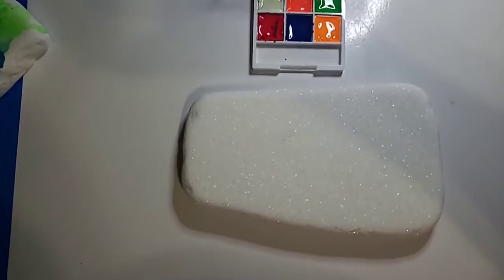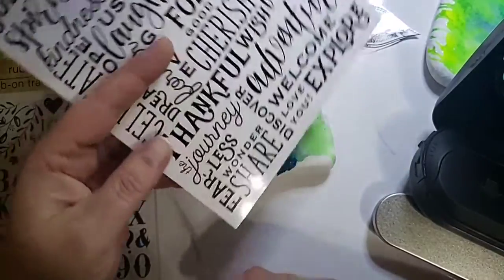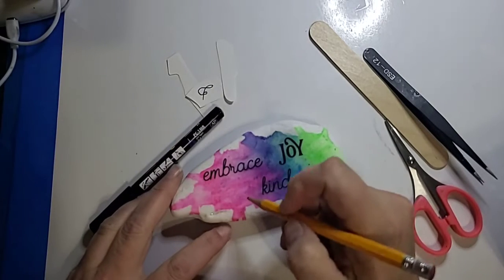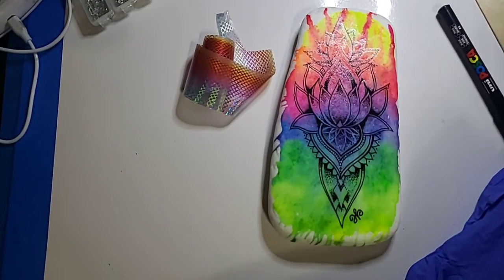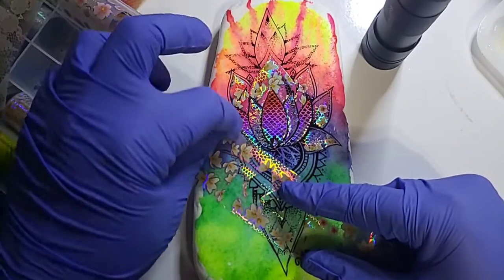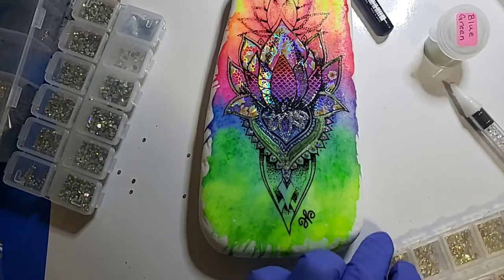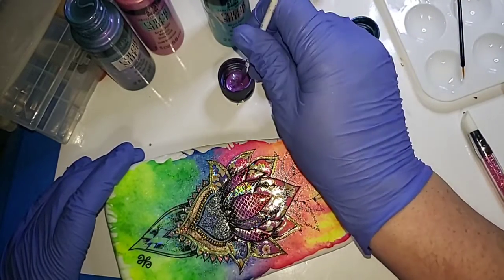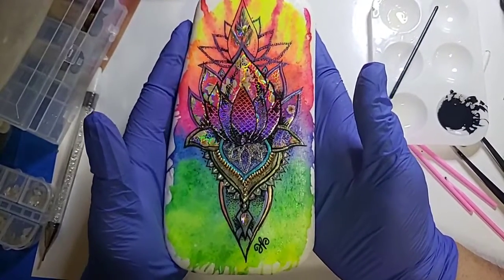Neon Watercolors, Temporary Tattoo's, Foil and Rhinestones/ Rock Art Painting Ideas/ Mixed Media